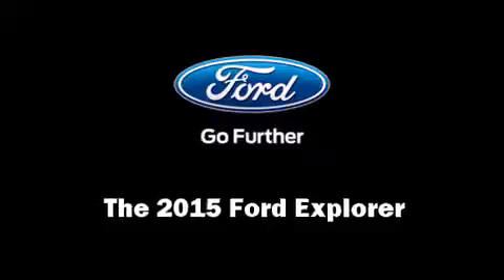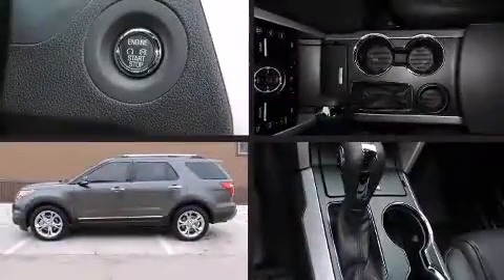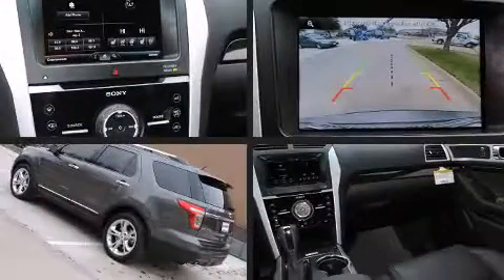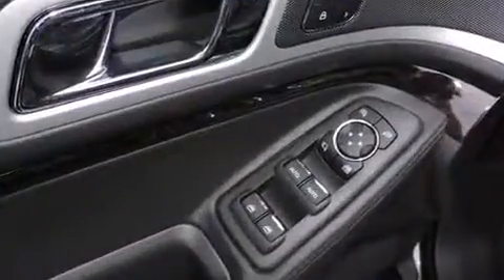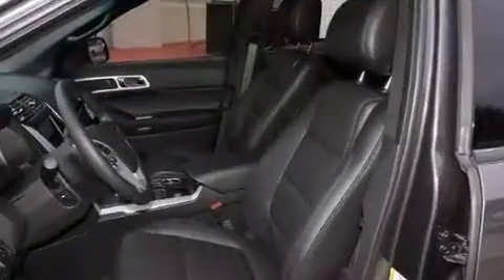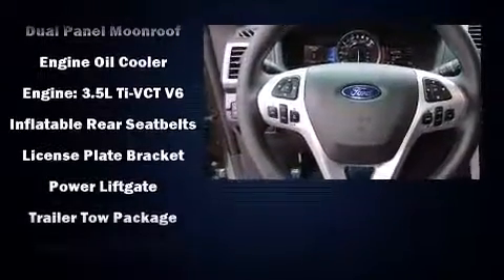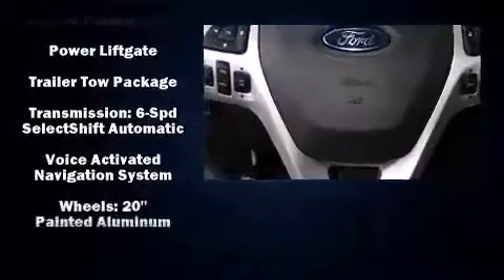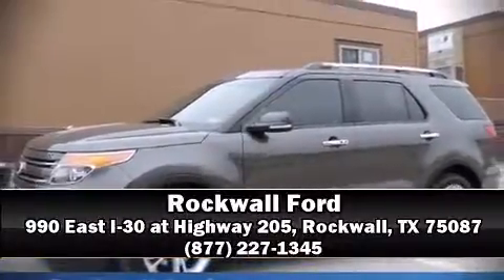2015 Ford Explorer Limited in Rockwall, TX 75087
Rockwall Ford
990 East I-30 at Highway 205

Take command of the road in the 2015 Ford Explorer. It features a front-wheel-drive platform, an automatic transmission, and a 3.5 liter 6 cylinder engine. Ford prioritized comfort and style by including: 1-touch window functionality, front bucket seats, front fog lights, turn signal indicator mirrors, a power liftgate, a trailer hitch, and a blind spot monitoring system. Features such as automatic climate control and leather upholstery prove that economical transportation does not need to be sparsely equipped. Power adjustable pedals allow the driver to optimize his or her driving position, enhancing visibility, comfort and safety. Rear passengers enjoy the seat heating functionality, keeping them warm during the winter months. Third row seats provide an even greater maximum passenger capacity. For drivers who enjoy the natural environment, a power moon roof allows an infusion of fresh air. You and your passengers will enjoy the stereo system, which includes a CD player with MP3 capability, steering wheel mounted audio controls, and 12 speakers, providing excellent sound throughout the cabin. Curtain airbags combine with standard stability control in creating a comprehensive safety network. Our sales reps are knowledgeable and professional. They'll work with you to find the right vehicle at a price you can afford.